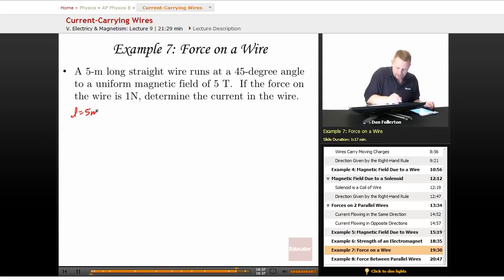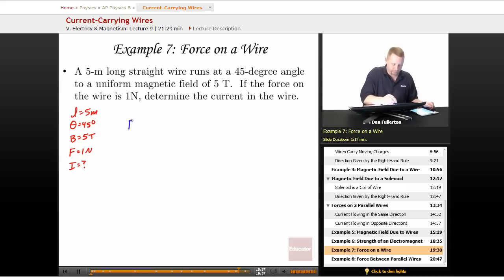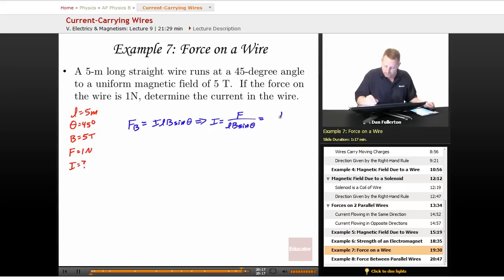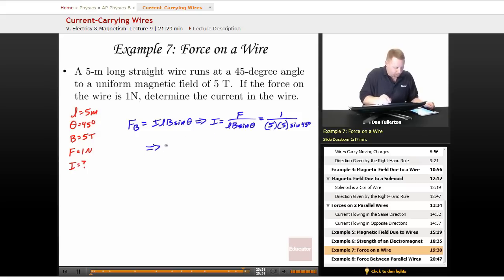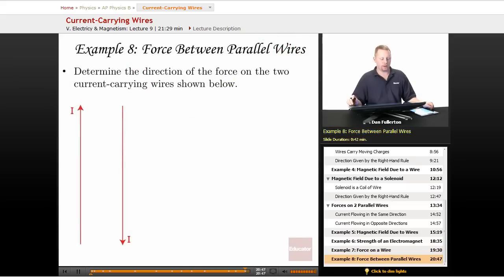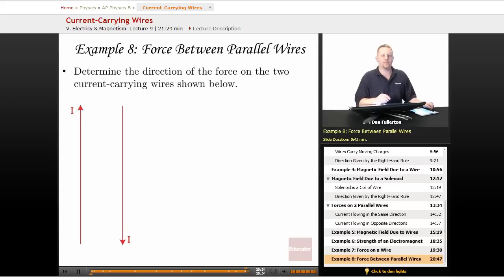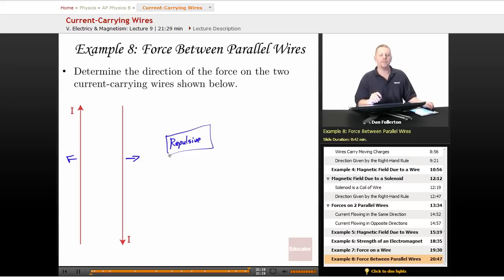"Current Carrying Wires" | AP Physics B with Educator.com